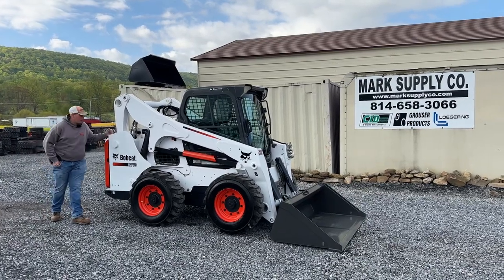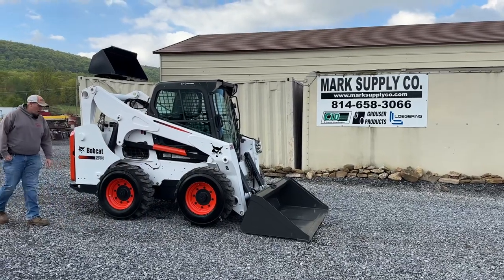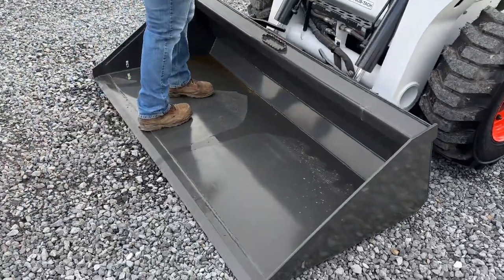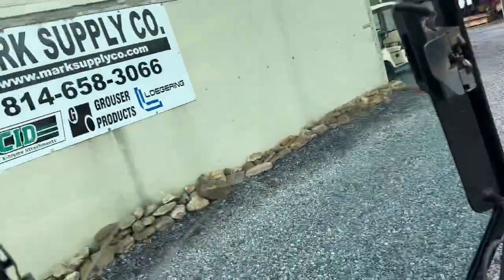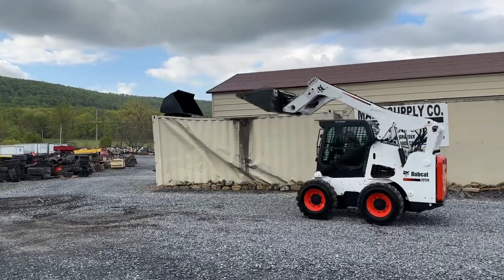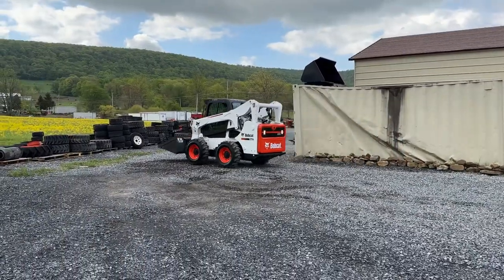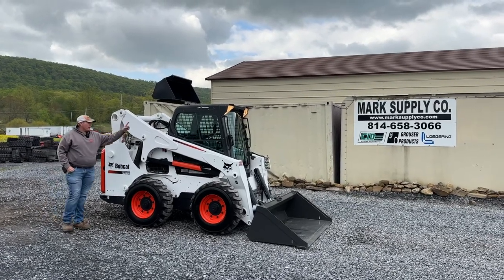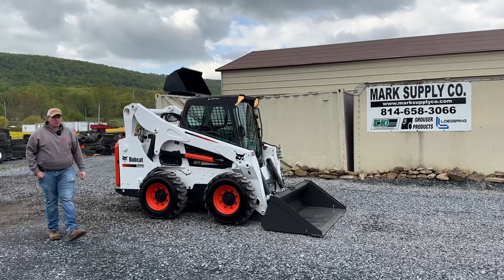2013 Bobcat S770 Rubber Tire Skid Steer Loader Cab Heat Air High Flow 92 HP Kubota Diesel PWR Quick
2013 Bobcat S770 Rubber Tire Skid Steer loader

4495 Hours, BUT THE HOURS DO NOT REFLECT THE CONDITION OF THE MACHINE

Yes This Machine Is High Hours But It Was Very Well Taken Care Of

Cab, Heat, And Air Conditioning

High Flow

7 Pin And 14 Pin Attachment Control

Power Quick Attach

Brand New Galaxy XD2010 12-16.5 Heavy Duty Skid Steer Tires

Brand New CID X-Treme 74" Smooth Edge Bucket

Powered By A Kubota V3800 92 HP 4 Cylinder Turbo Diesel Engine That Starts And Runs Excellent

Lifting Capacity @ 50% Of Tipping Load 3,350 Lbs.

Operating Weight 9,200 Lbs

All Glass In Cab Is In Excellent Condition

All Lights Work

All Pins And Bushings Are Tight

Suspension Seat In Excellent Condition

We Did Paint The Back Corners And Front Of The Loader Arms, The Gray, And The Back Door

No Leaks

No Active Warnings

Machine Has Been Fully Serviced And Is 100% Ready To Work